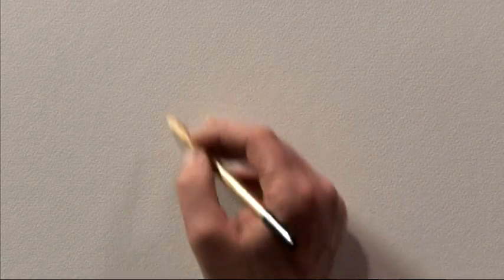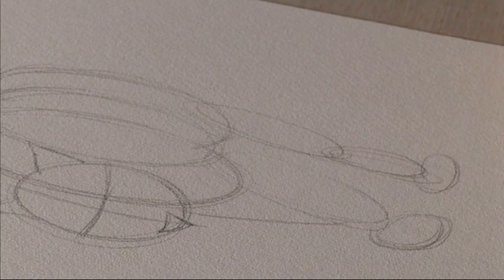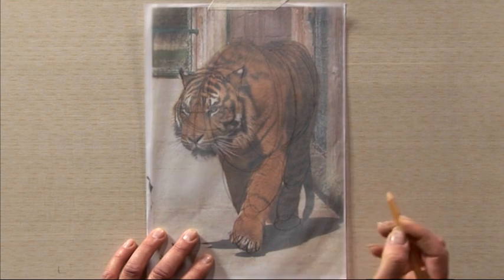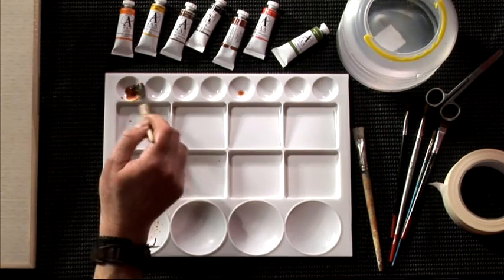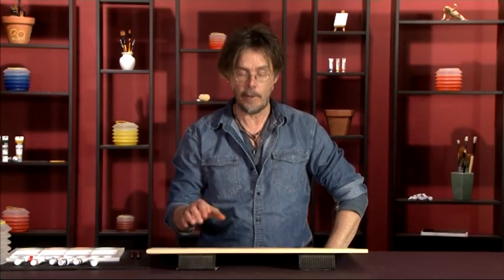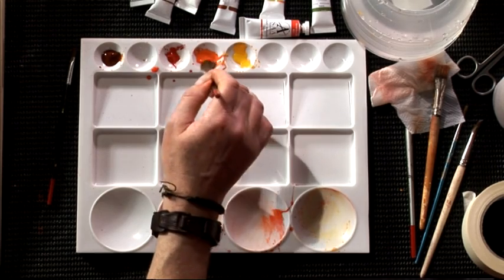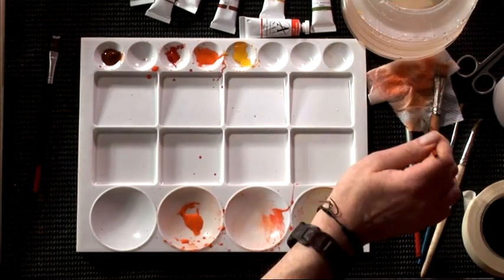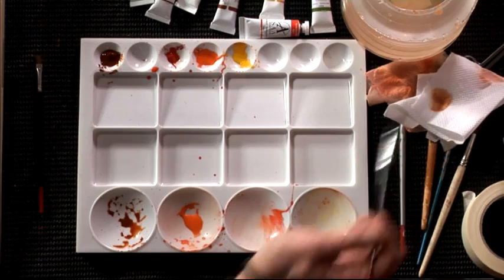Drawing & Painting Wild Animals with Vic Bearcroft One - Part One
In the first of this three part series, professional artist Vic Bearcroft shows you how to paint beautiful wild animals in various media. In this episode he paints a tiger in watercolour.

Vic begins by showing you how to do a basic sketch of the tiger using simple shapes to establish an outline.

Follow Vic as he lays down a tonal background before beginning the tiger, showing you how to paint with the direction of the fur and add the shadows and fine details that bring it to life!